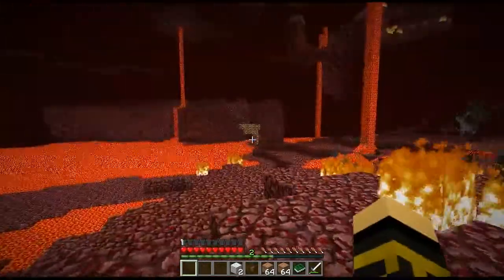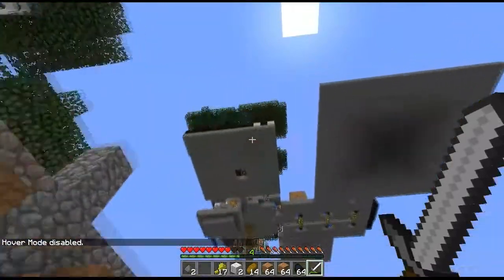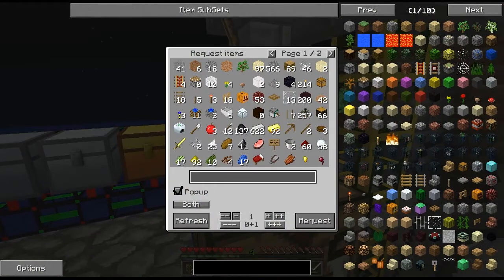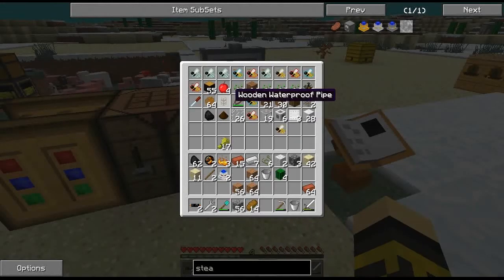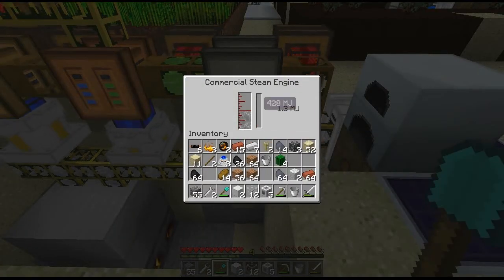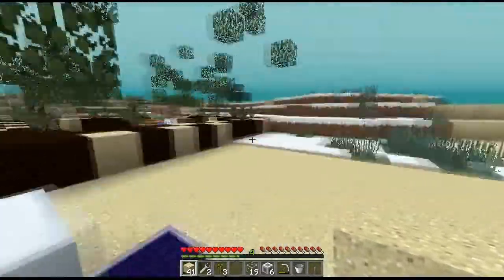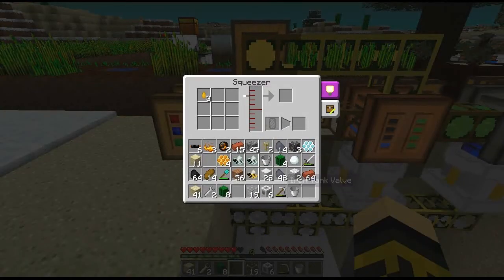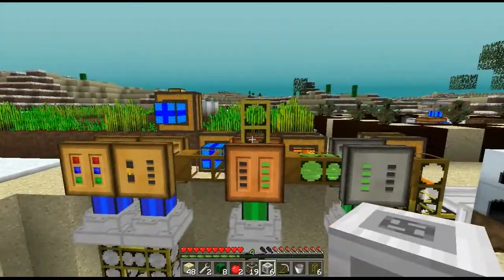Mods 1 3 2 Part 21 Steam Punk and Eco Friendly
A Minecraft Playthrough With Mods as they come out in minecraft 1.3.2 if you have any suggestions Put them in the comments.

More To Come as others Get updated to 1.3.2

Skype: SS.Raptor
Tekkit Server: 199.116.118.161